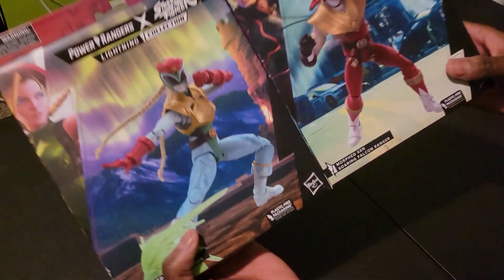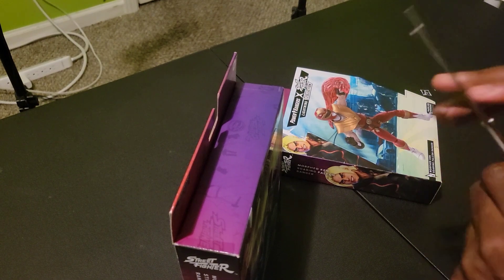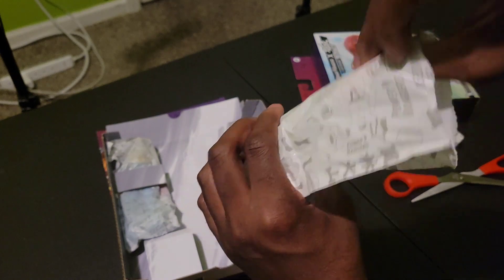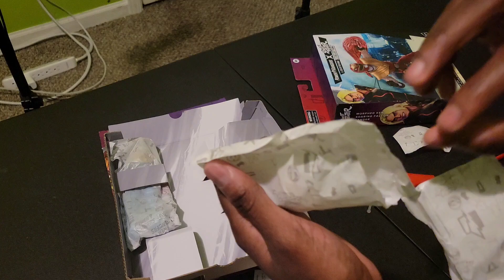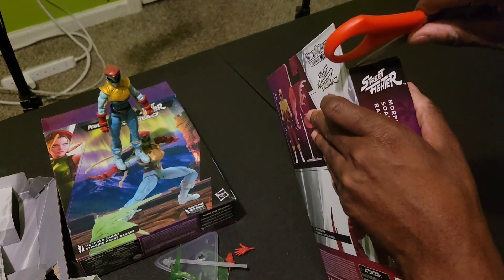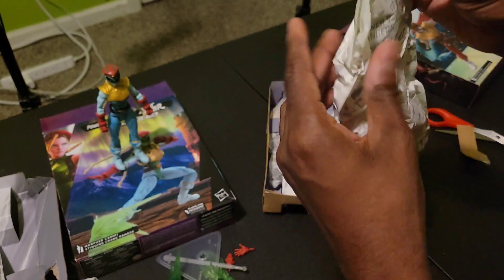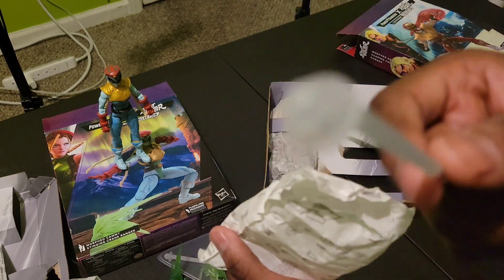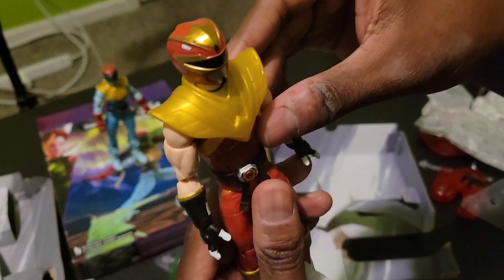power rangers street fighters light collection